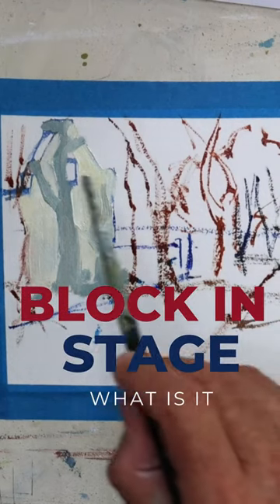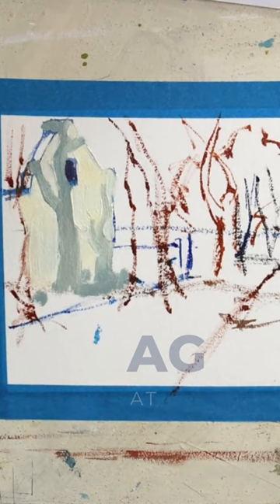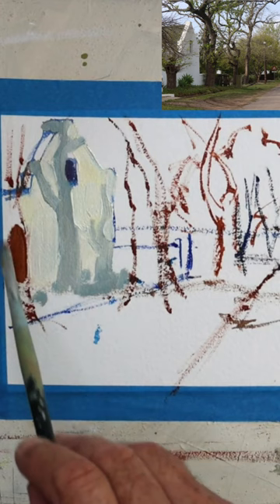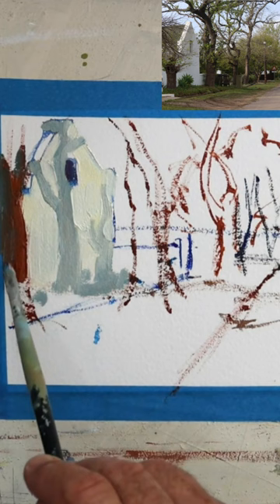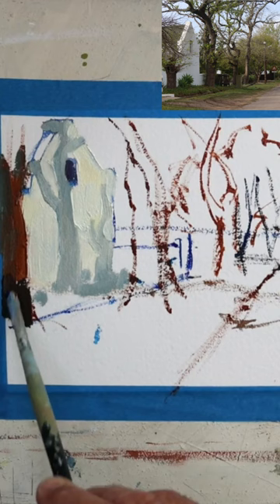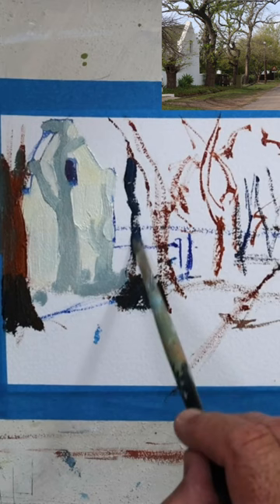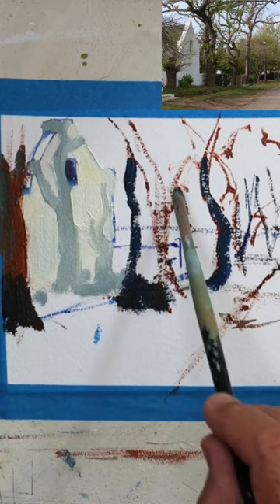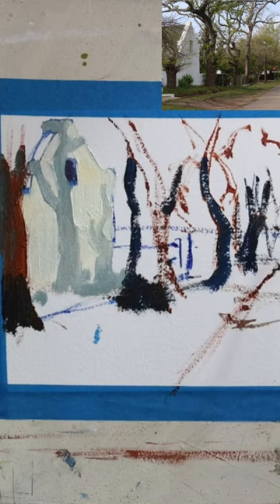What is the Blocking In Stage in Painting?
Watch the full demonstration "Cottage Shadows" in the link. One aspect that I love in the painting process is the blocking stage. A lot more freedom to plan your first stage of the painting. Test colors and explore options. See how the blocking in stage helps me to develop this painting.